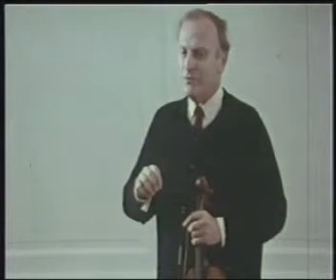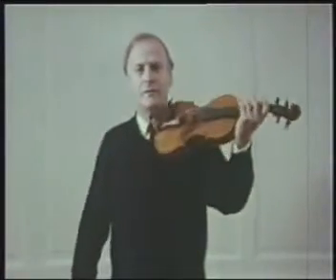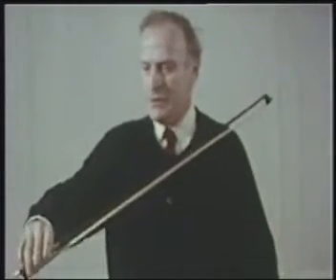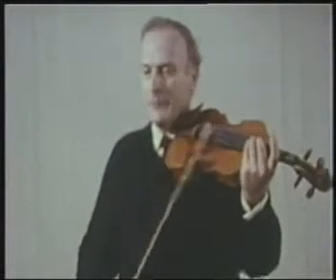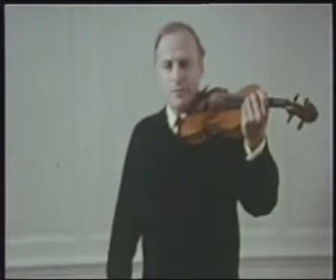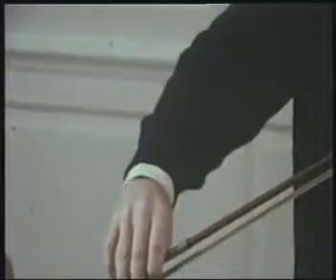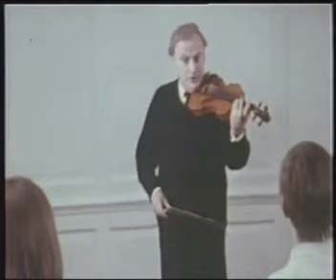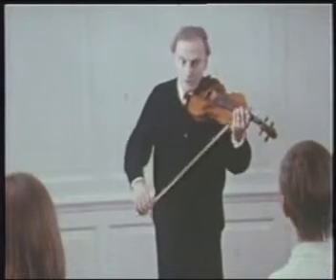Yehudi Menuhin - 4 of 6 Violin Lessons, Right Hand Playing